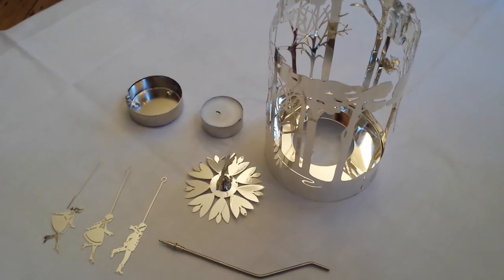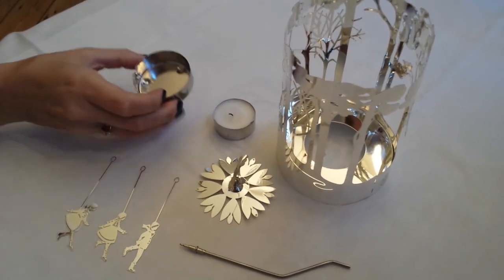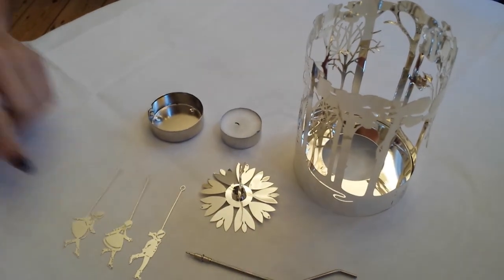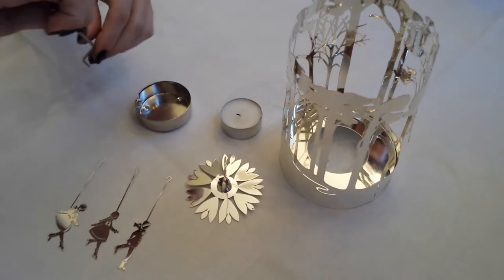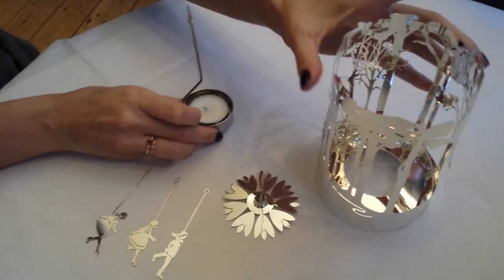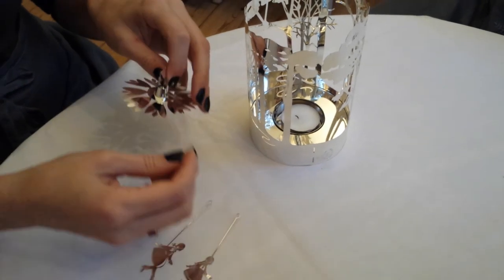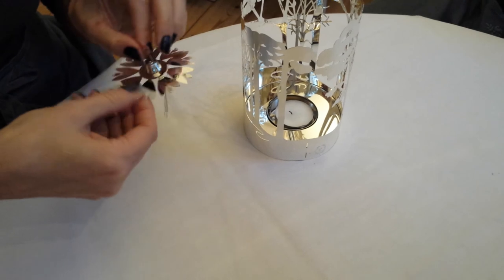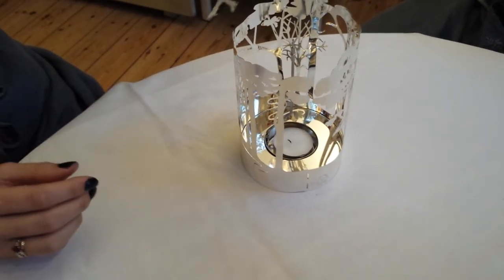Skating Go-Round in winter forest - assembly instructions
See this video of how to assemble the tealight holder Skating Go-Round from Jette Frölich Design..